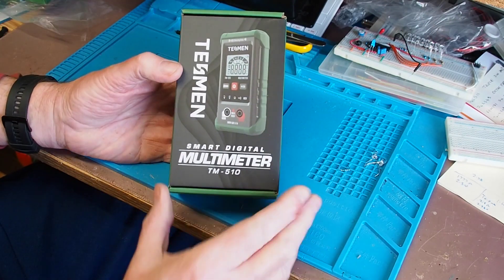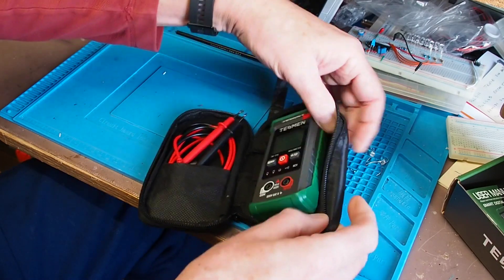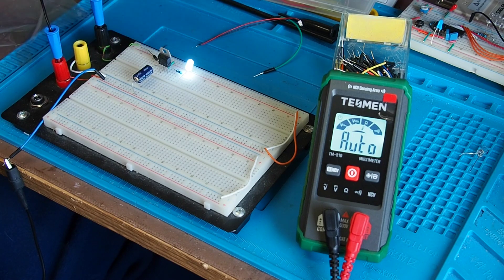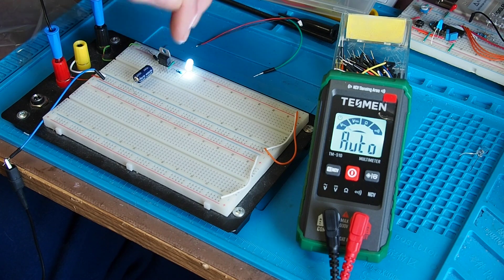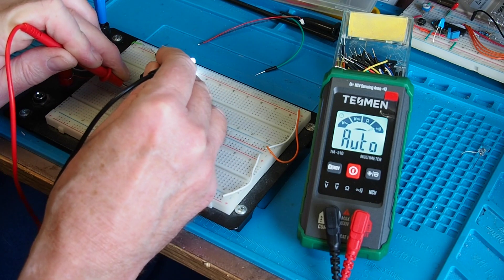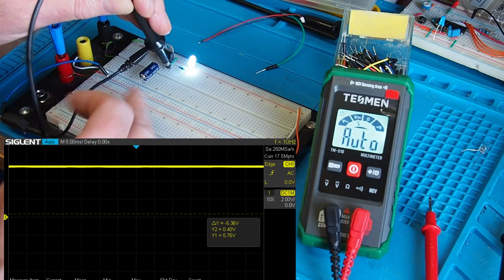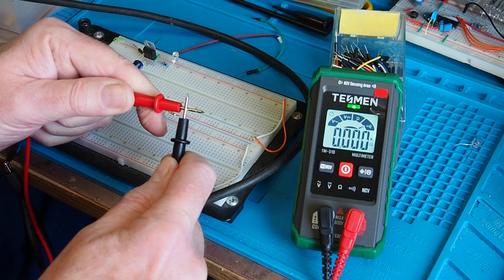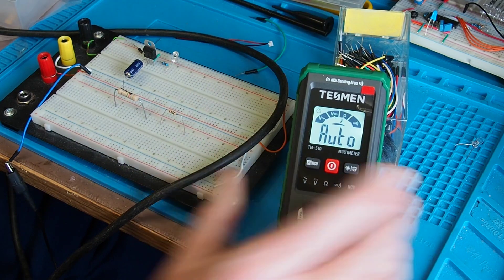Tesmen TM-510 Smart Multimeter Review – #149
A Look at this Smart multimeter working with a PSU circuit.

Links to Tesmen Tools:
Europe
North America